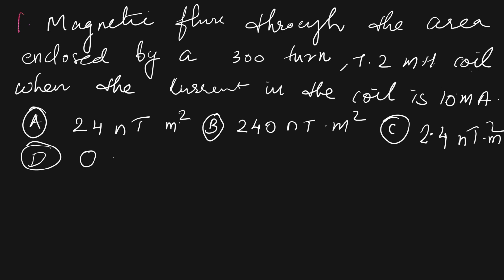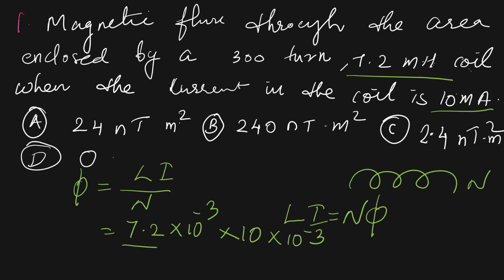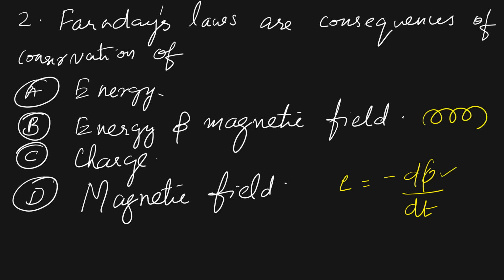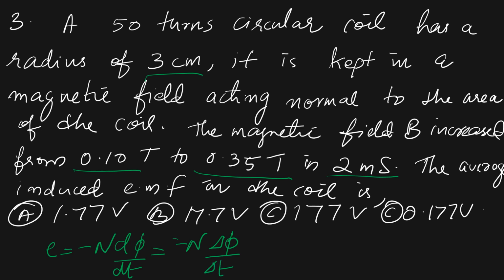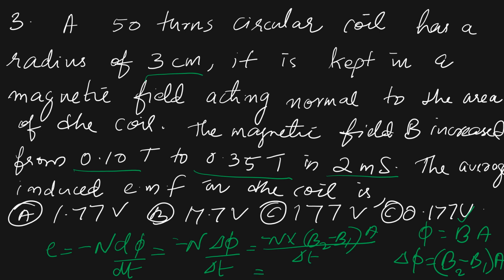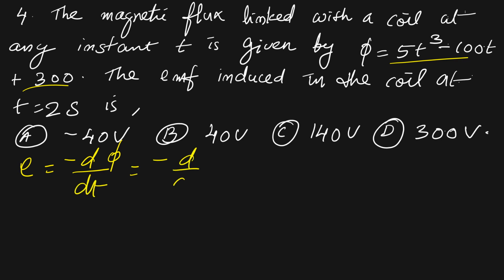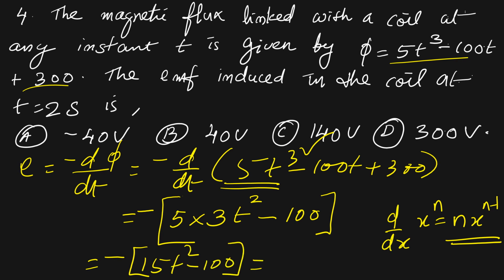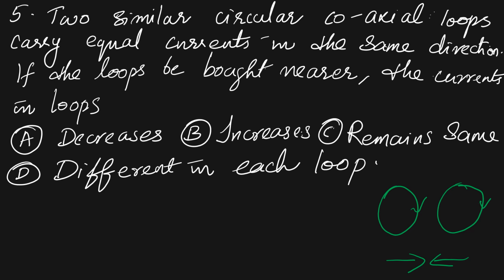Electromagnetic Induction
Faraday's and Lenz's law